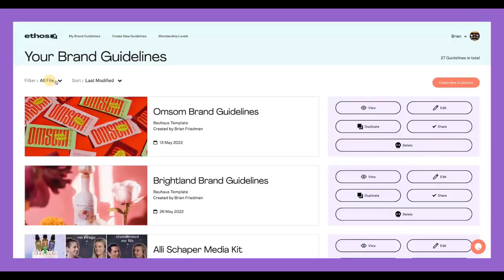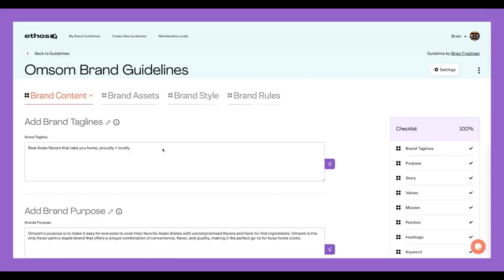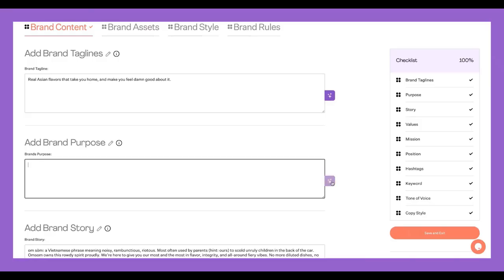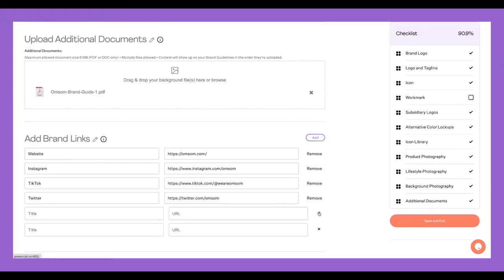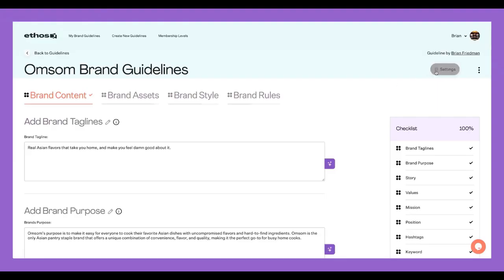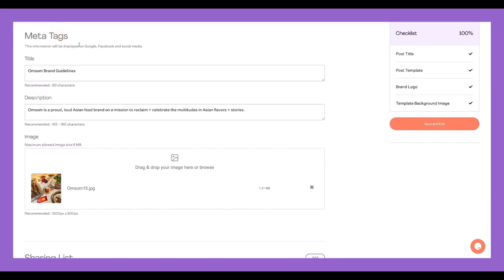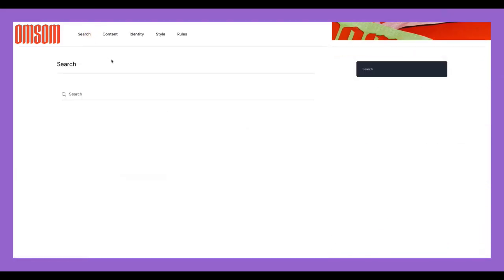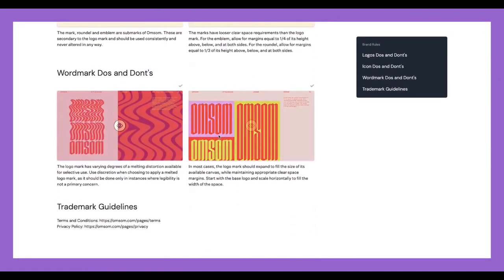Ethos Appsumo Deal: AI powered Brand Asset Management Made Easy | Lifetime Deal